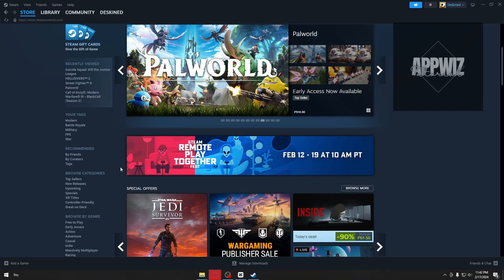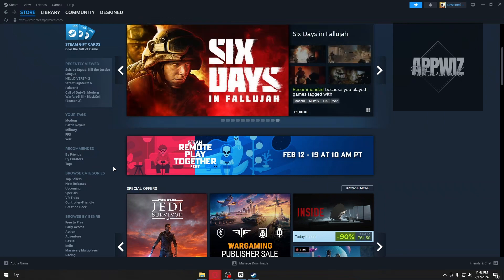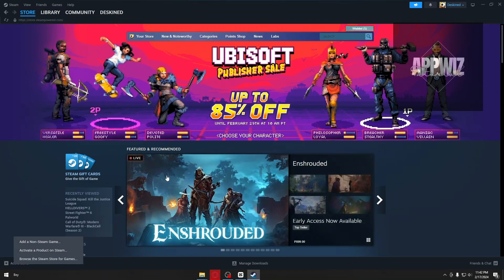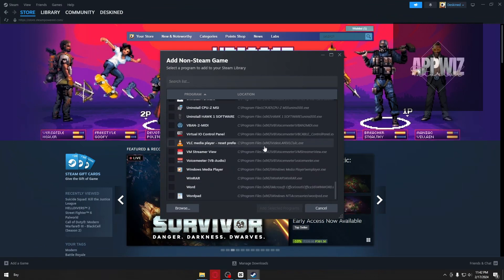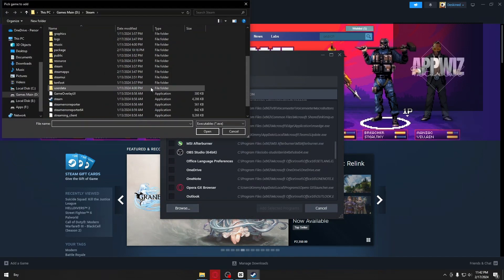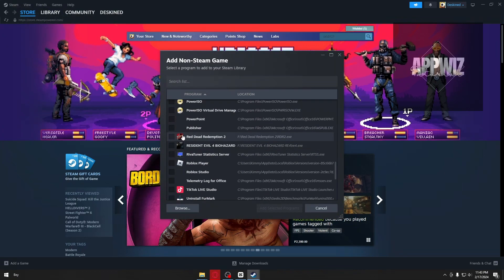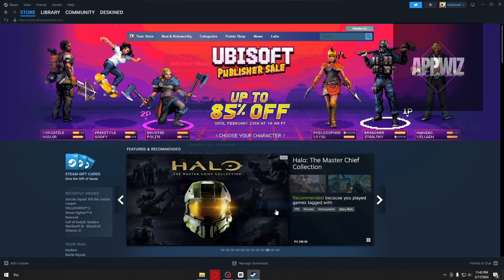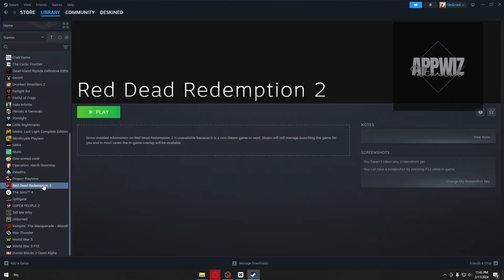How To Connect Rockstar Games To Steam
In this video, we'll show you how to connect your Rockstar Games account to Steam. By doing so, you'll be able to launch and play your favorite Rockstar Games titles directly from your Steam library. We'll guide you through the process step-by-step, from linking your accounts to troubleshooting common issues. Whether you're a fan of Grand Theft Auto, Red Dead Redemption, or any other Rockstar Games title, this video will help you streamline your gaming experience and get back to playing in no time. So, grab your controller and let's get started!